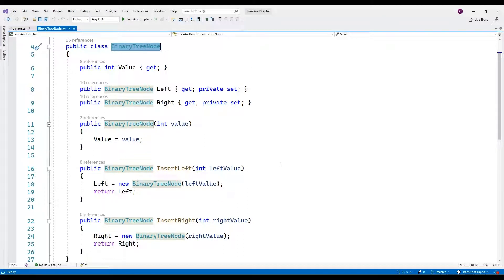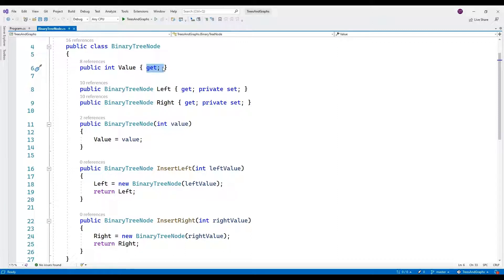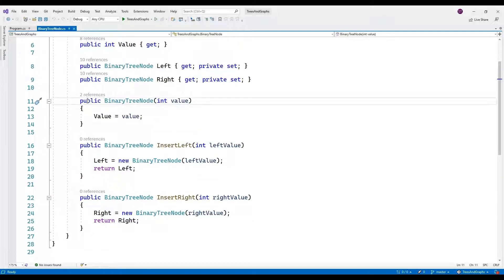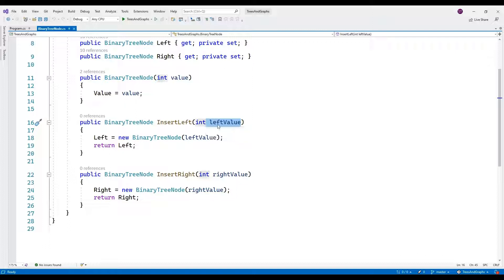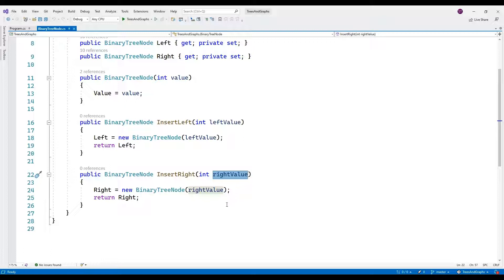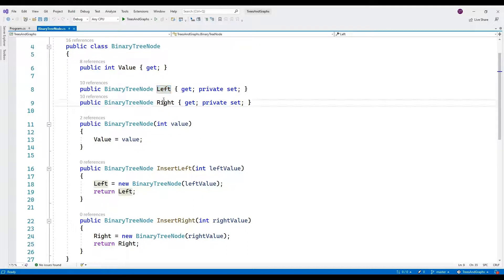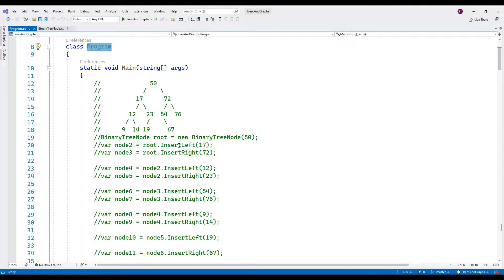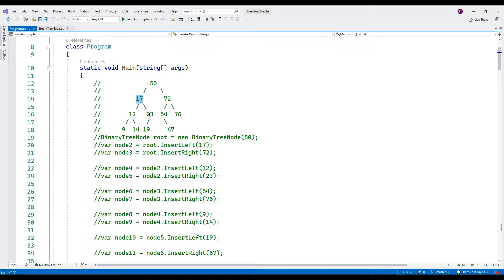Binary Trees in C# - Data Structure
Dive into the world of binary trees with our comprehensive guide using C#! In this tutorial, we break down the essential components of a C# class called BinaryTreeNode that represents nodes in a binary tree data structure.
We start by visualizing a binary tree structure, illustrating the relationships between nodes at different levels. The code walkthrough demonstrates how to create a binary tree from scratch, step by step. Learn how to instantiate nodes, insert left and right children, and build a binary search tree.
Whether you're a beginner looking to grasp fundamental data structures or an experienced developer seeking a refresher, this video provides clear explanations and practical examples. Understand the logic behind binary trees and enhance your C# coding skills.